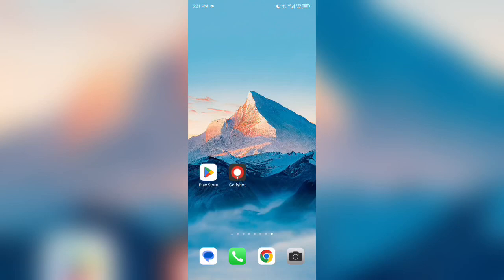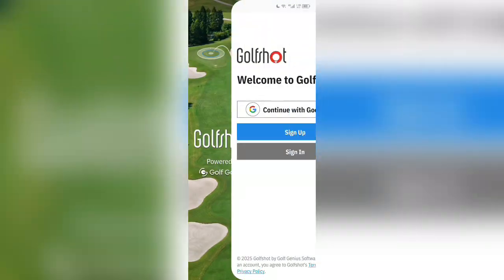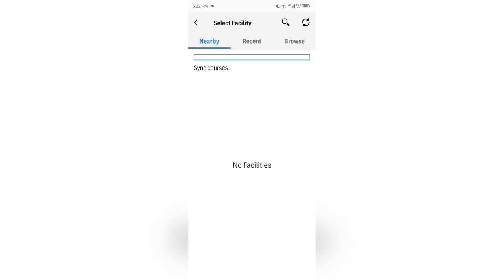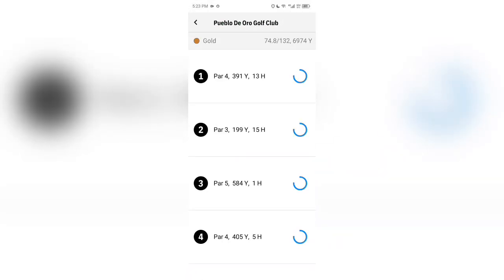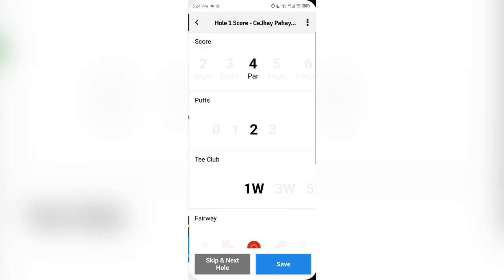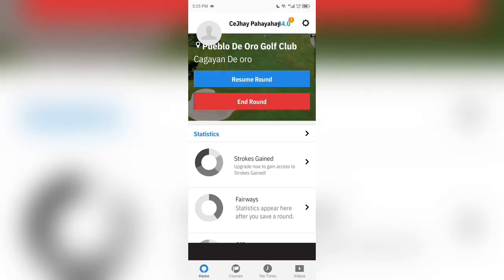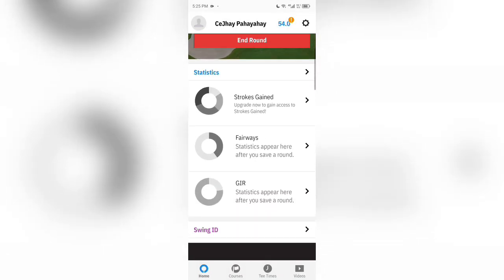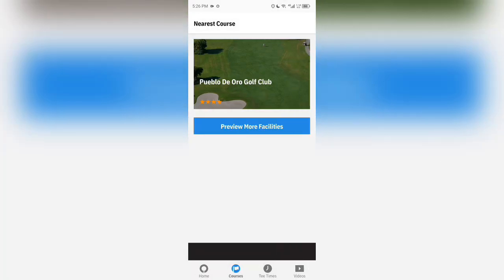HOW TO USE GOLFSHOT APP - FULL TUTORIAL (UPDATE 2026)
Want to learn how to use the Golfshot app? ⛳ In this video, I’ll show you how to use Golfshot step by step, including how to track rounds, use GPS distances, and analyze your stats.

This complete guide is perfect for golfers who want to improve their game using the Golfshot app.

In this video, you’ll learn:

How to use Golfshot app step by step
How to create a Golfshot account
How to track scores and rounds
How to use GPS distances on the course
How to track stats and performance
How to use shot tracking features
Free vs premium features explained
Common mistakes when using Golfshot

This updated tutorial helps you fully understand the Golfshot app and use it effectively.